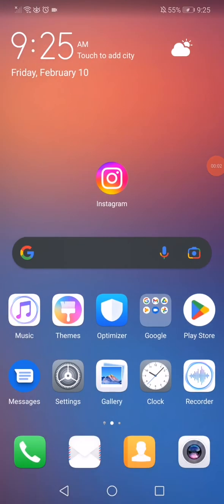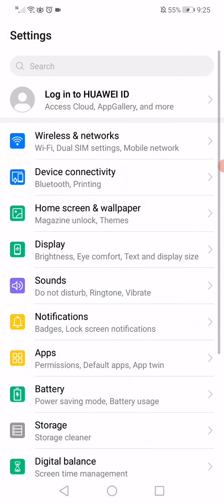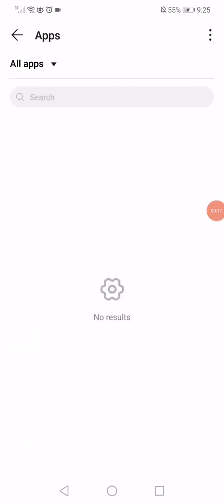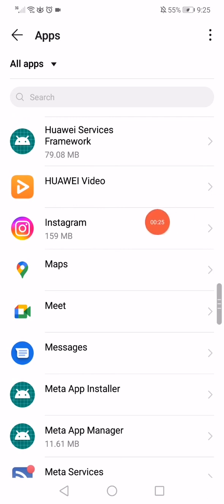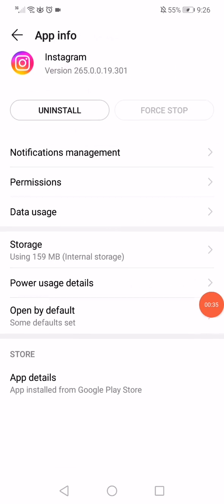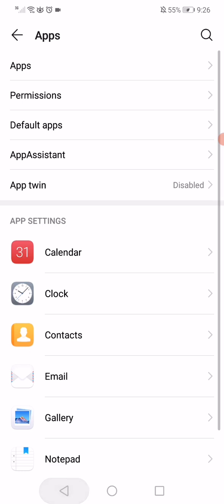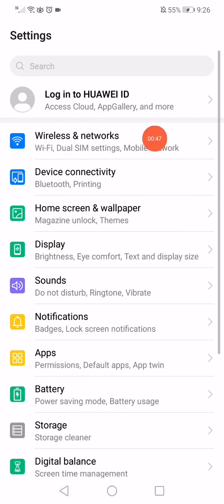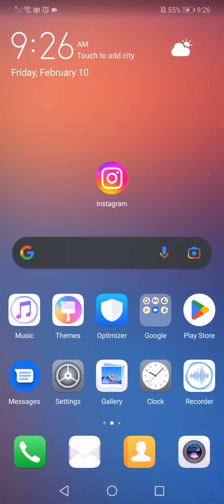FIX Instagram Won't Let You Post Stories / Photos! 2023